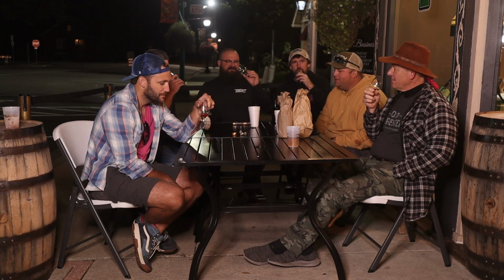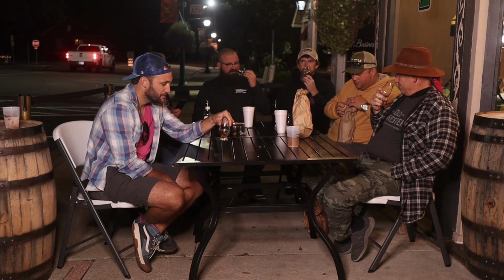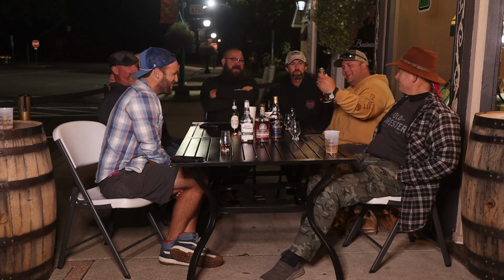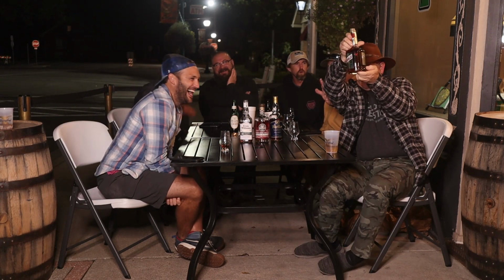Marshall's Brown Bag Special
Marshall brought in a selection of bourbons and whiskey hidden in brown bags to give the Speakeasy gang a blind tasting.